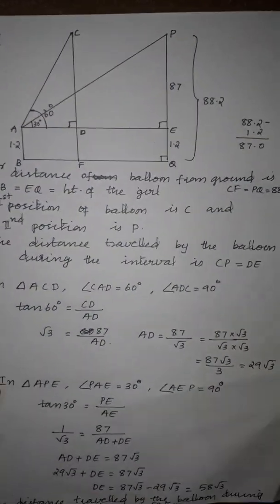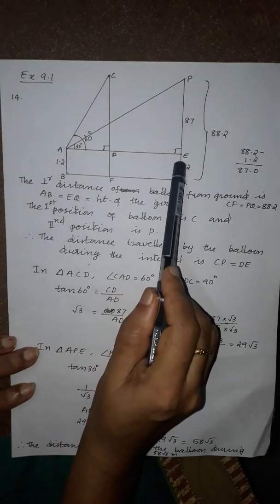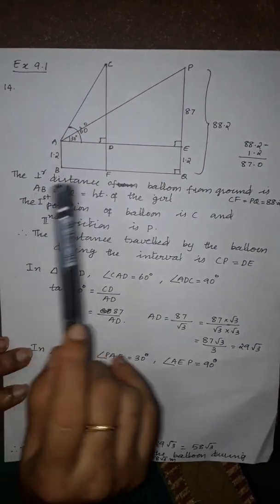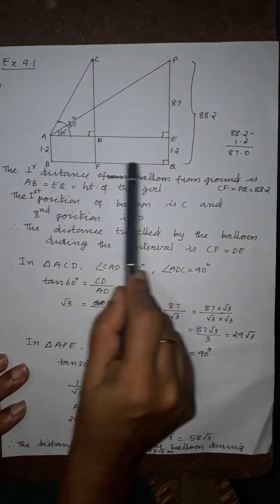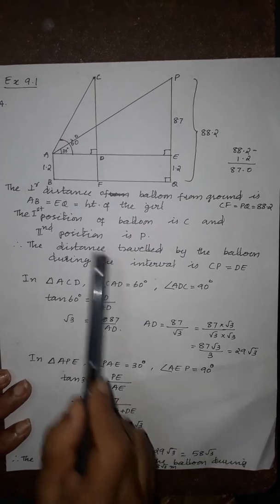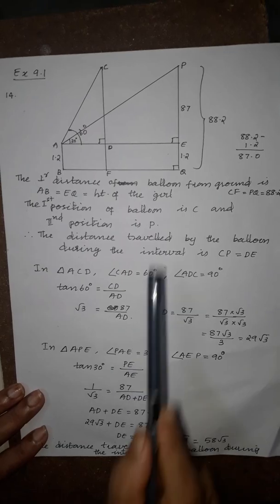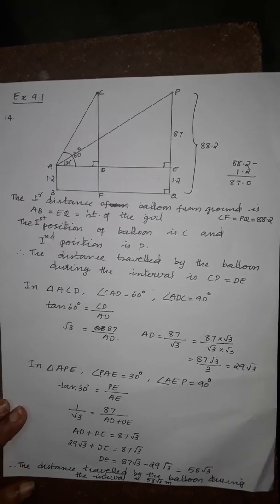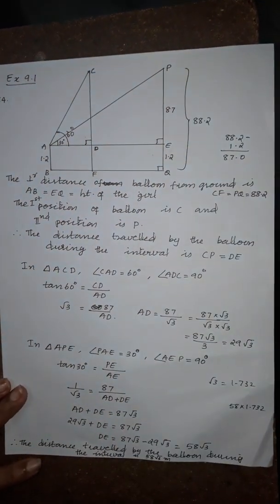Distance travelled by the balloon. Application of trigonometry.Ex.9.1 solution of 14th question